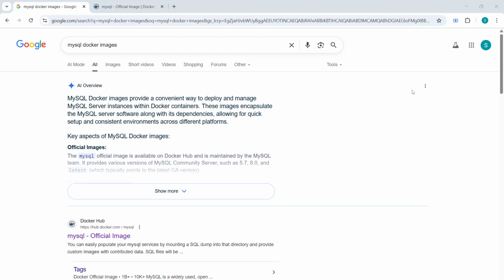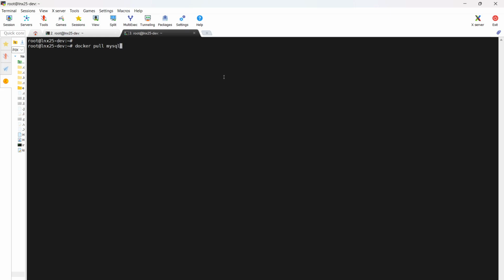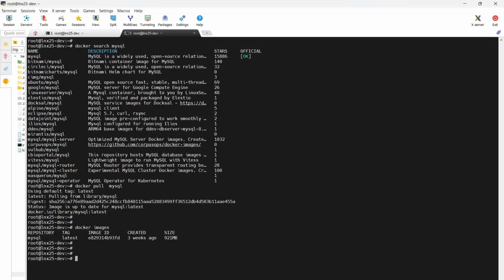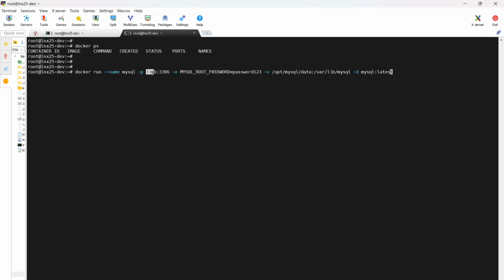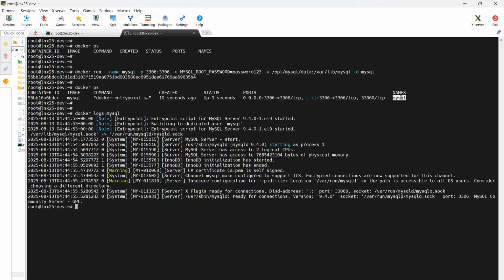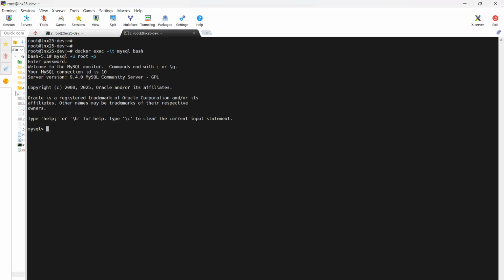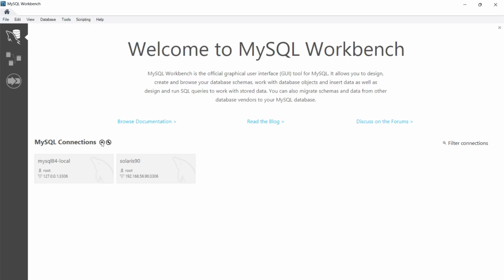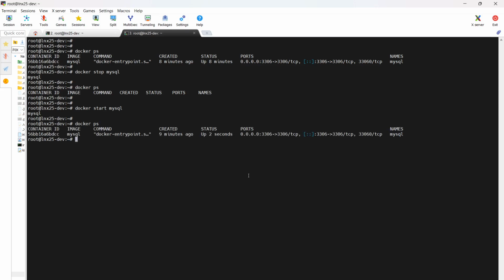How to run MySQL database in a Docker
How to run MySQL database in a Docker container in Linux vm|step-by-step demo
with access from mysql workbench from window host
Setting up a MySQL database using Docker simplifies the process of database management, allowing you to create, configure, and manage your databases in isolated containers. This guide will walk you through the steps to set up a MySQL database using Docker commands .
docker pull mysql:latest
mkdir -p /opt/mysql/data
chmod -R 755 /opt/mysql/data

docker run --name mysql -p 3306:3306 -e MYSQL_ROOT_PASSWORD=password123 -v /opt/mysql/data:/var/lib/mysql -d mysql:latest

docker exec -it mysql bash
bash-5.1# mysql -u root -p
GRANT ALL PRIVILEGES ON *.* TO 'root'@'%' WITH GRANT OPTION;
FLUSH PRIVILEGES;
CREATE DATABASE IF NOT EXISTS orgdb1;
USE orgdb1;
SHOW TABLES;
CREATE TABLE emp_test (
  emp_id   int NOT NULL PRIMARY KEY,
  emp_name varchar(20),
  sal int,
  dept_name varchar(10)